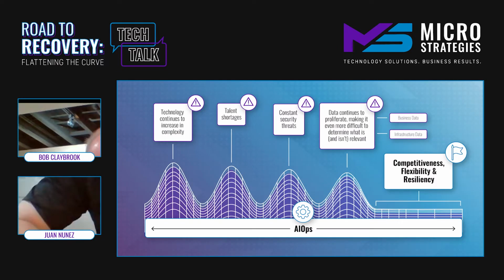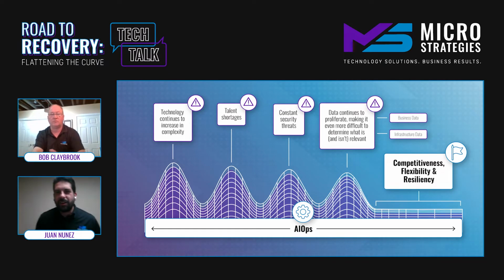TechTalk Presentation: The Road to Recovery: Flattening the Curve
In an era where digital transformation is accelerating and application performance is paramount, organizations are facing the challenge of overextended IT operations. To tackle this, many are adopting AI to boost speed, optimize resource utilization, and improve service delivery.

Why AIOps?
AIOps (Artificial Intelligence for IT Operations) leverages data, state-of-the-art machine learning, and advanced analytics to enhance IT operations. This includes:

Join Bob Claybrook, Juan Nunez, Jason Jolley, and Bill Shay from Micro Strategies as they delve into how AIOps benefits modern businesses. They explore how it aids in overcoming operational challenges and examine its practical applications.

🔗 Watch the video for a comprehensive understanding of how AIOps can revolutionize your IT operations.